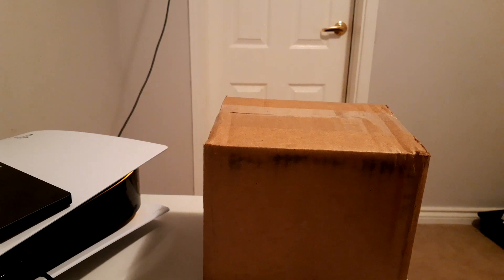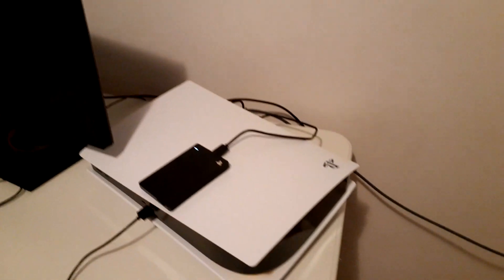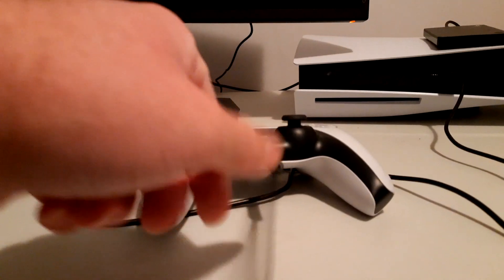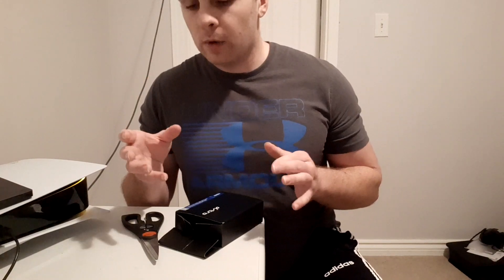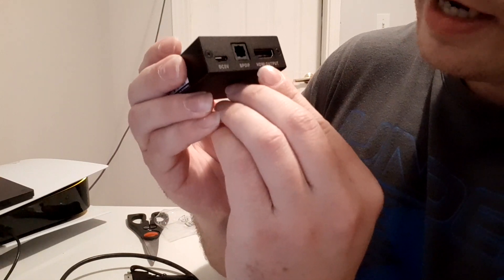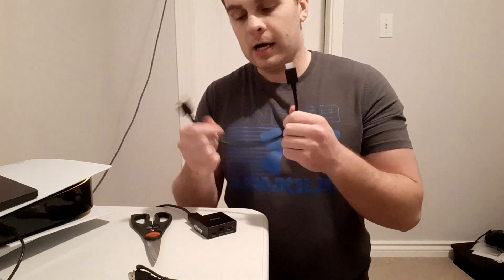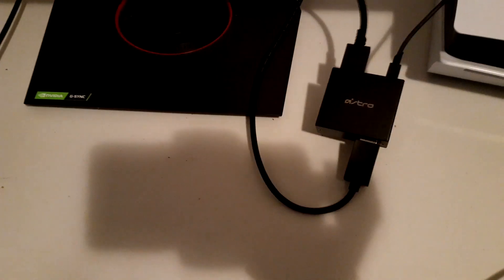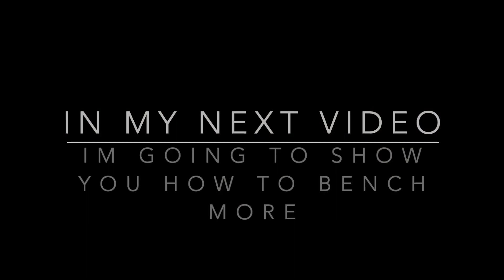How to use the HDMI ADAPTER FOR PLAYSTATION 5 (Unboxing)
Today i'll show you how to use the new HDMI ADAPTER for the ps5